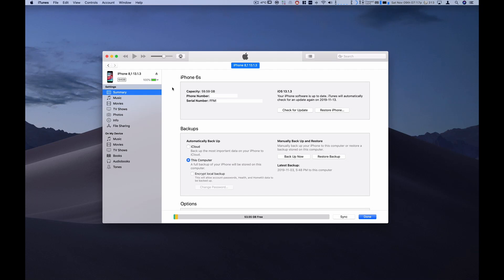How To Save SHSH Blobs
Preserve Your Jailbreak! Downgrade iOS, Retain Resell Value! In this video I show you how to save your SHSH Blobs and save them for future jailbreaks and firmware downgrades! What are you waiting for? Watch and save your SHSH Blobs for your iPhone, iPad, Apple TV today!